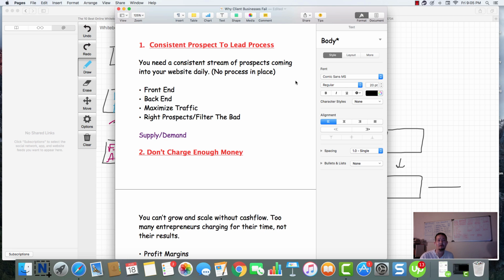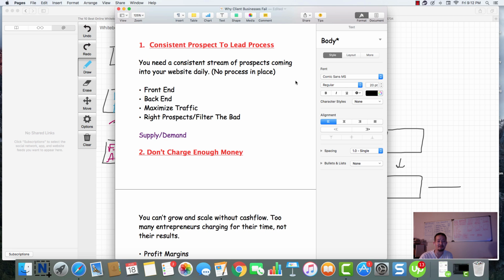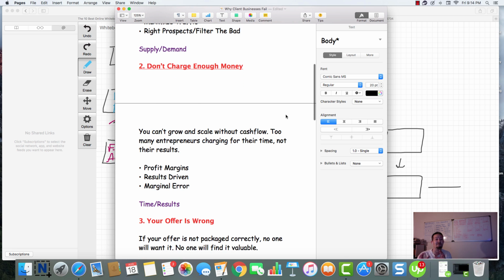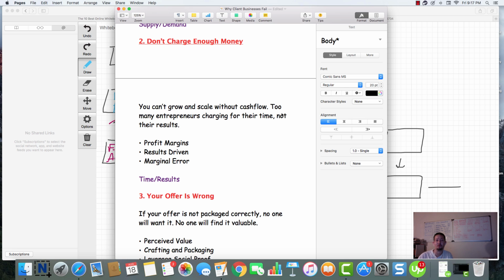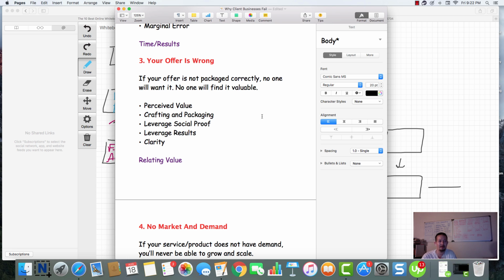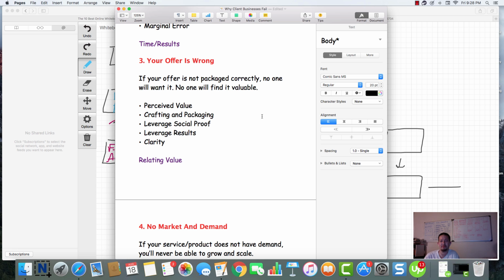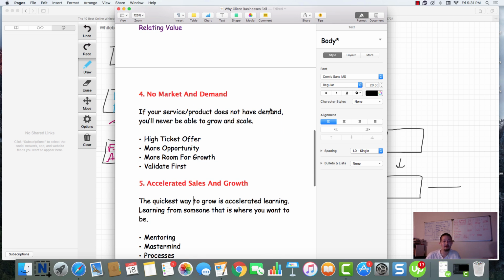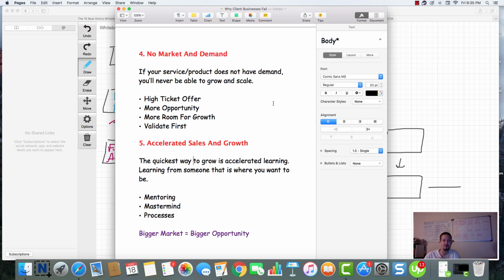5 Foundations To Grow Your Client Business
In this training video, Richard Hale explains the 5 core foundations you must have in your client business to grow and scale.